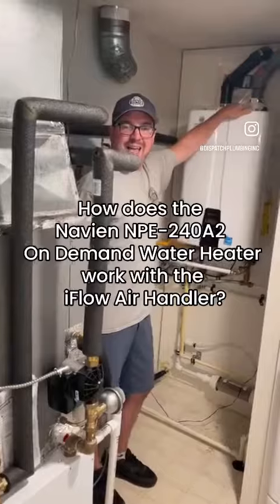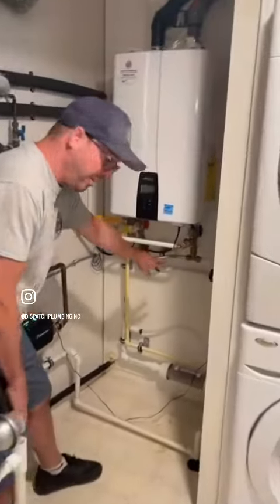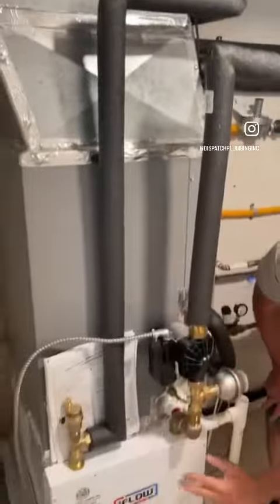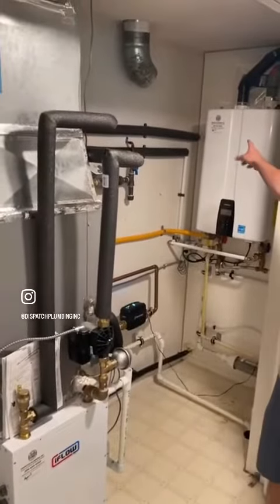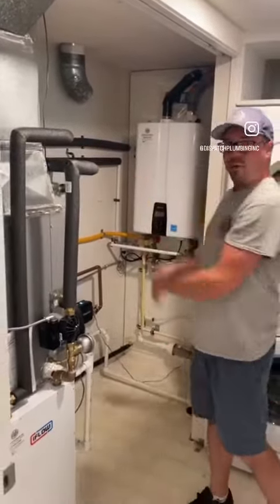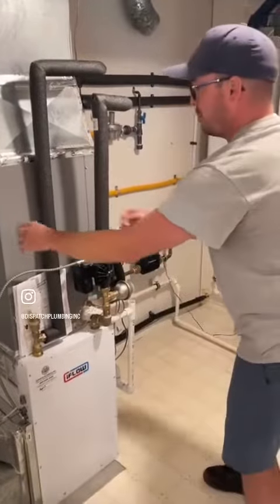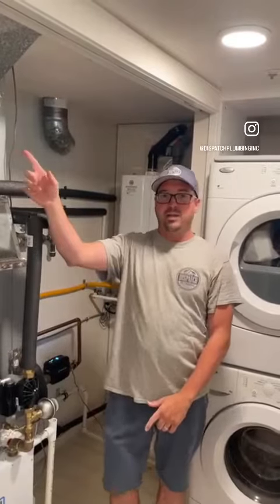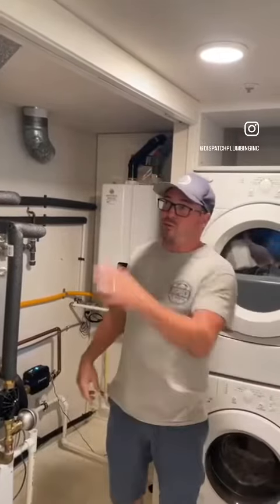How does the Navien NPE-240A2 On Demand Water Heater work with the iFlow Air Handler? 🤔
How does the Navien NPE-240A2 On Demand Water Heater work with the iFlow Air Handler? 🤔 Graham explains in this video! 👀